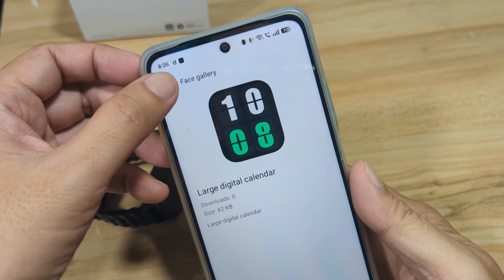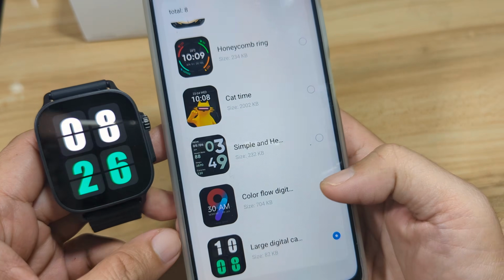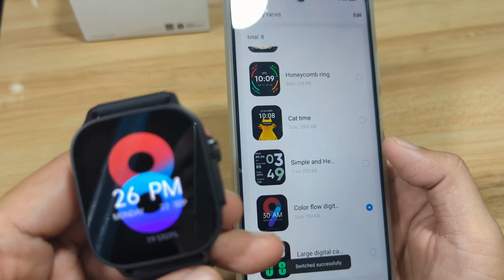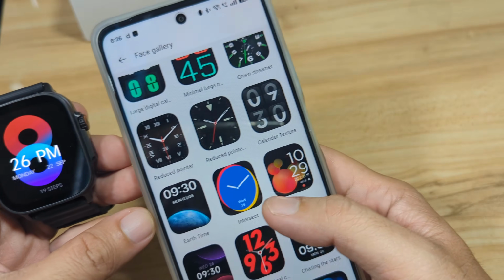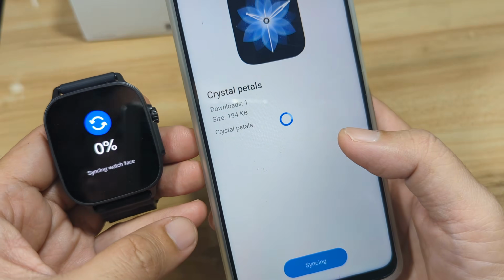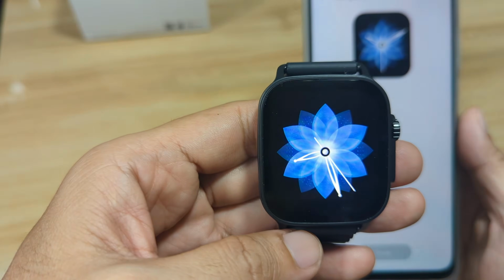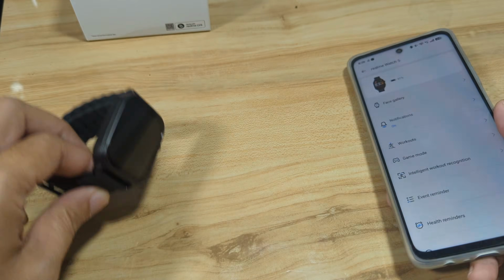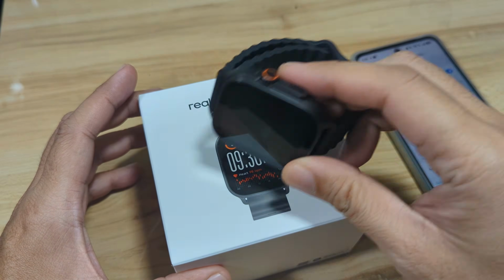Realme Watch 5 Smartwatch - List of Watch Faces, Sample Download, Custom Watch Faces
Realme Watch 5 Smartwatch - List of Watch Faces, Sample Download and Custom Watch Faces
Here is a demo of the Realme Watch 5 Smartwatch, see the list of watch faces, as well as custom watch faces for the new smartwatch of Realme.